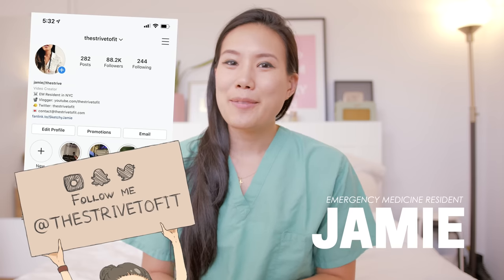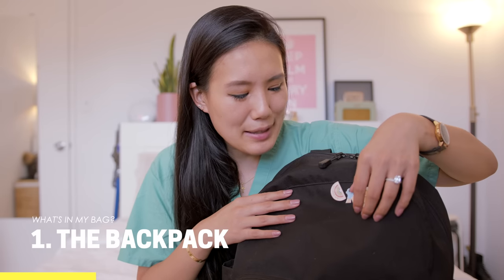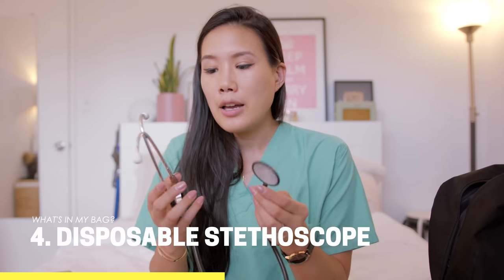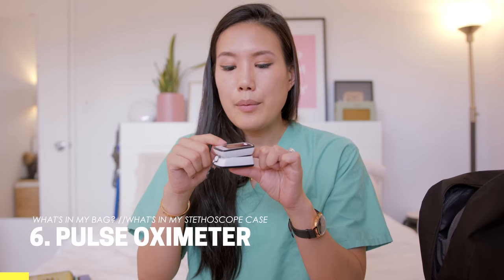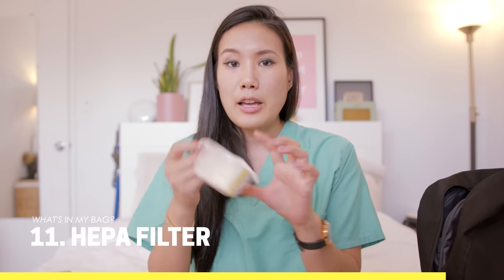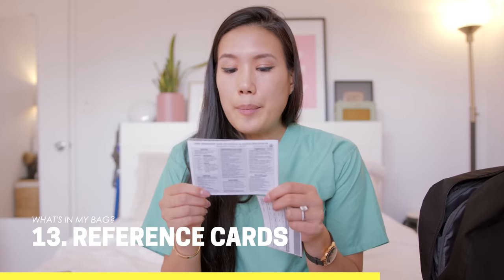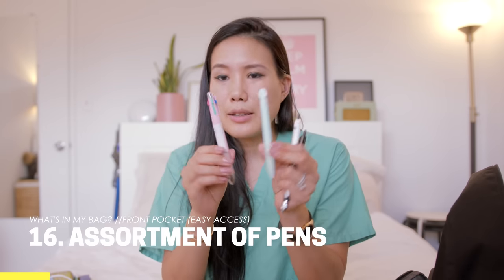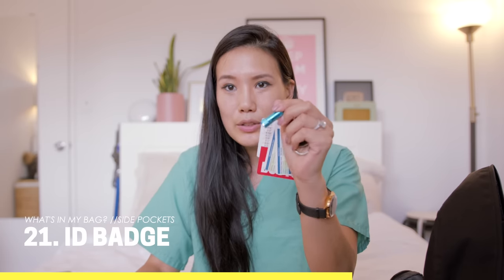WHAT'S IN MY BAG: emergency medicine doctor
Showing you guys what I carry in my bag as an emergency medicine senior resident!

Mailing Address:
Jamie L.

WHAT’S IN MY BAG:
stethoscope case
pulse oximeter
EMRA critical care medication cards
EM critical care book
kindle paperwhite
kindle case (similar)